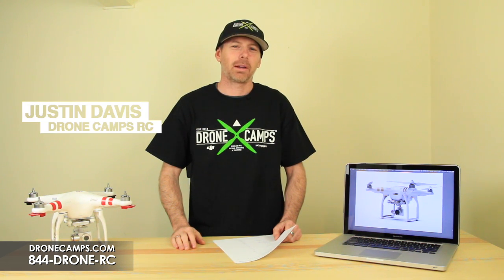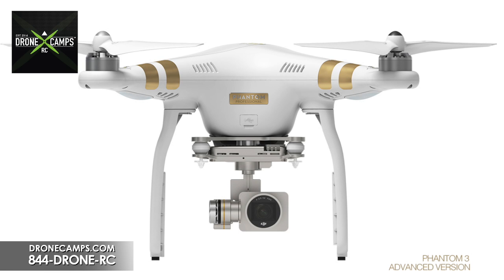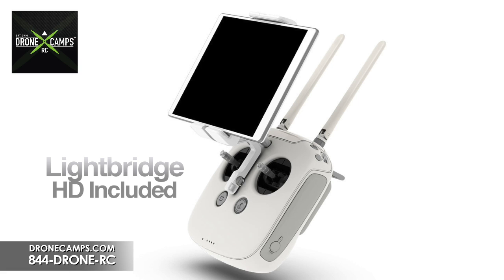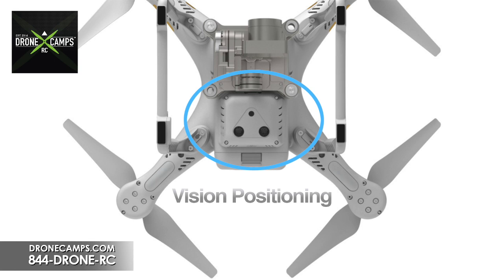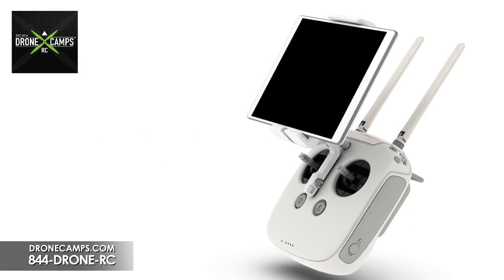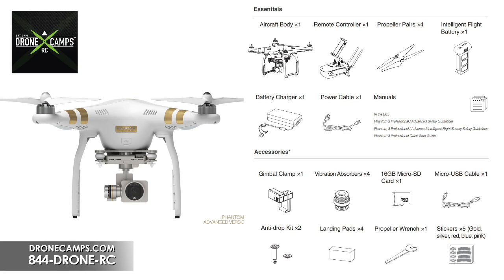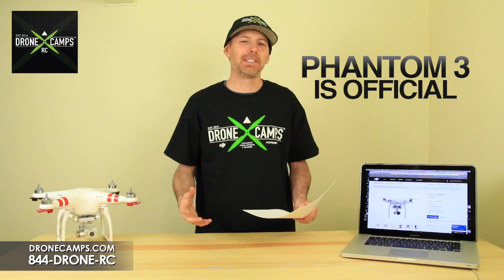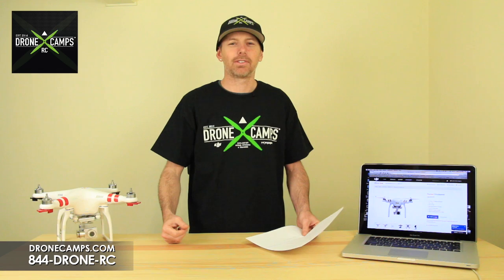Dji Phantom 3 - Official Release and Overview!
Drone Camps RC talks about DJI's official launch today of the Phantom 3 and it's best new features. The DJI Phantom series comes in two different options: 4k Professional Version and the Advanced 1080p Version. Let's dive into the specs and see what DJI is offering!